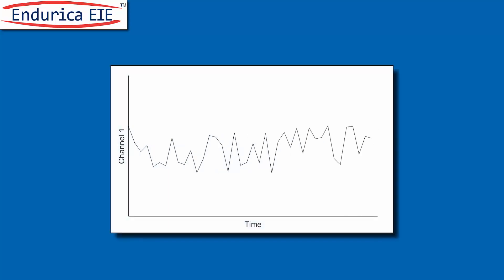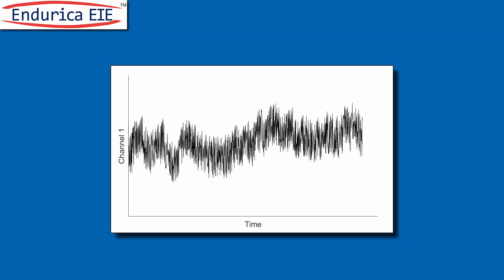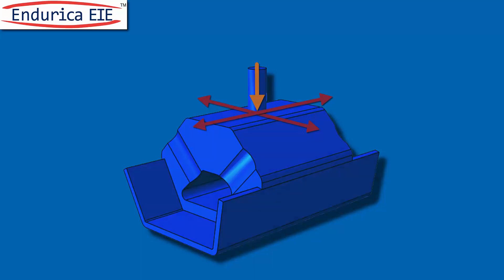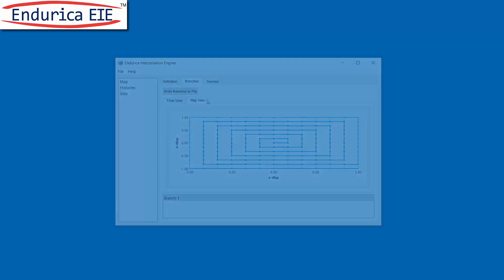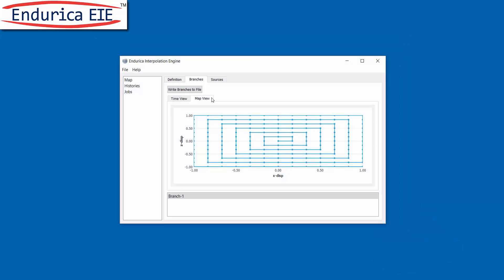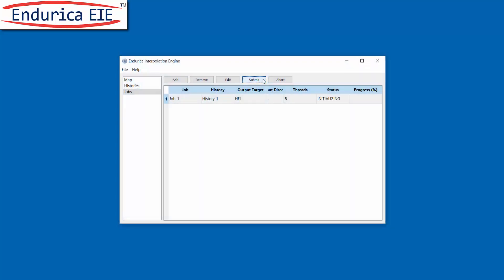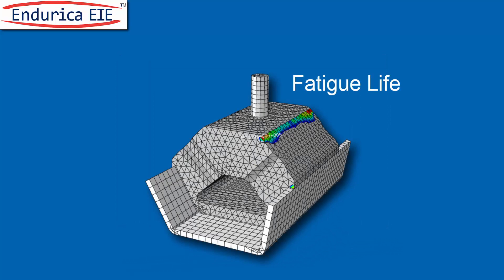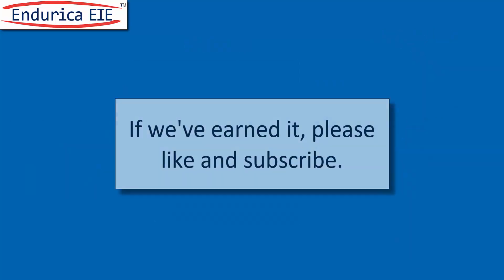Endurica EIE: Efficient Interpolation Engine for Fatigue Analysis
EIE is the fast way to convert single or multichannel load-displacement history into stress-strain history for a nonlinear elastic finite element model. EIE integrates fully with Endurica CL and fe-safe/Rubber.